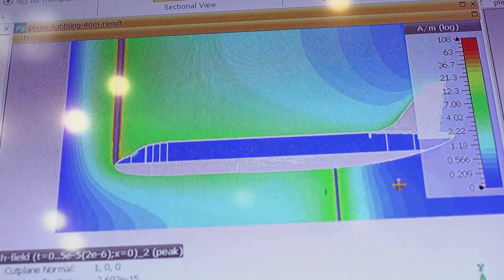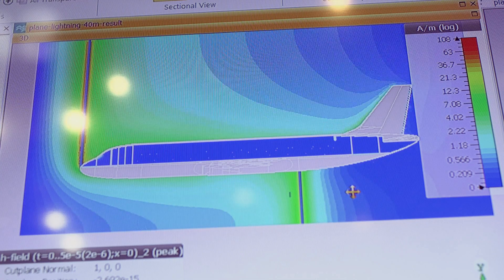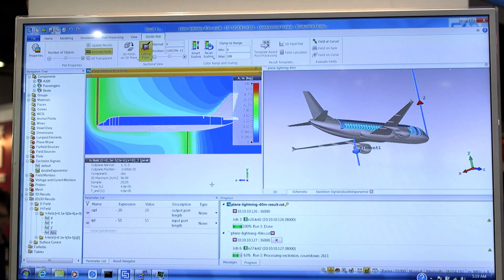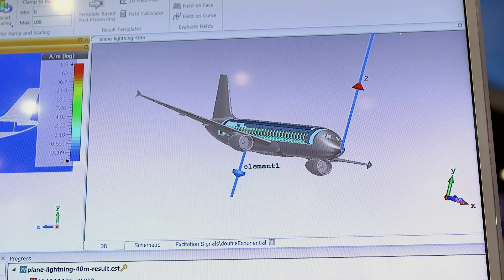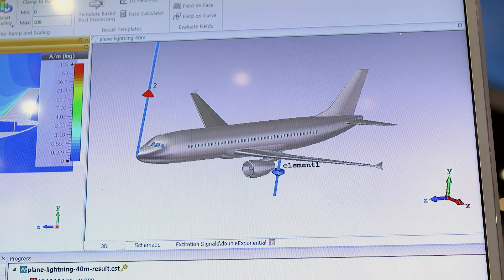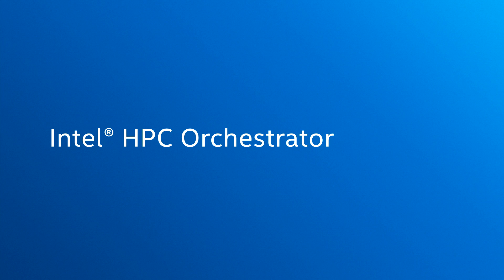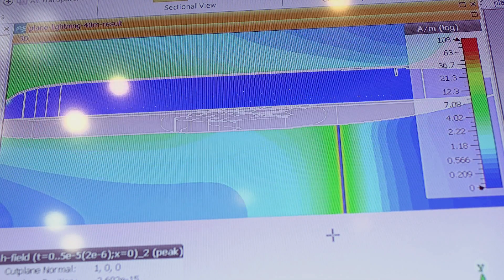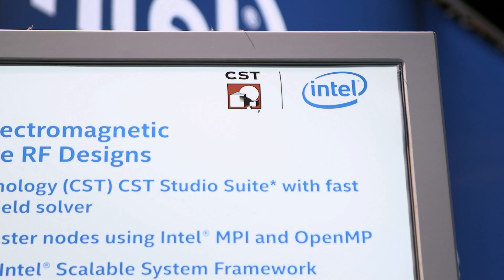CST Speeds 3D Electromagnetic Simulation | Intel Business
Computer Simulation Technology (CST) runs 3D electromagnetic simulations on Intel® architecture, providing its engineering and design customers with faster results and accelerated time to market. CST is currently testing its tools on a range of the latest Intel® technologies, including Intel® Xeon Phi™ processor, Intel® Omni-Path Architecture, and Intel® HPC Orchestrator. You can too!